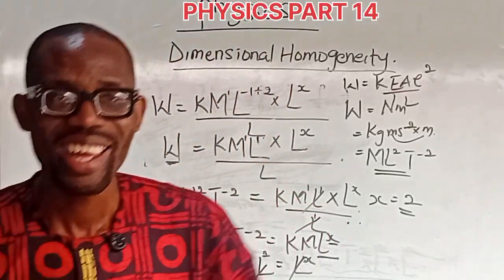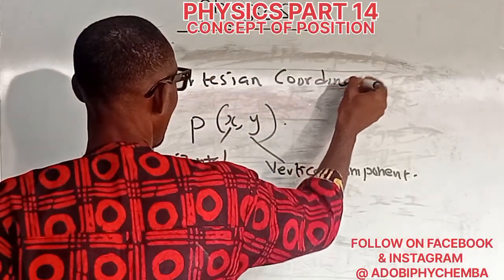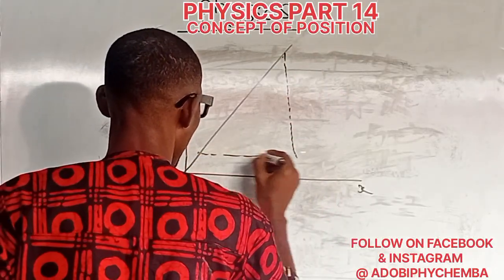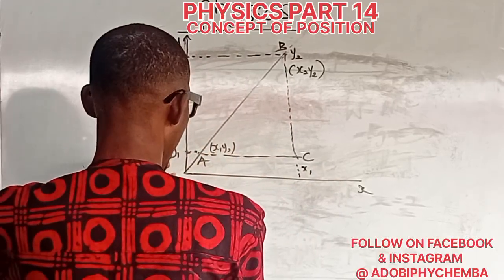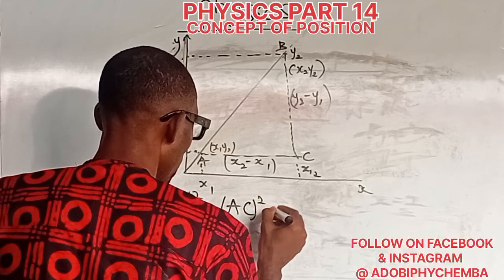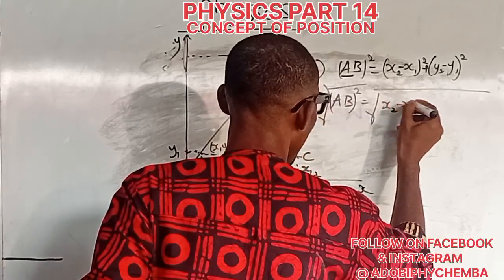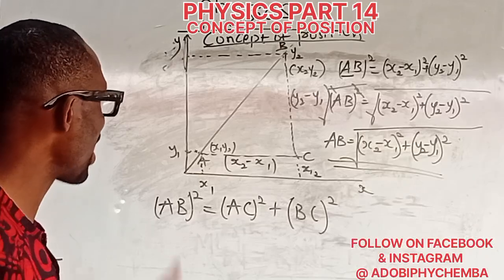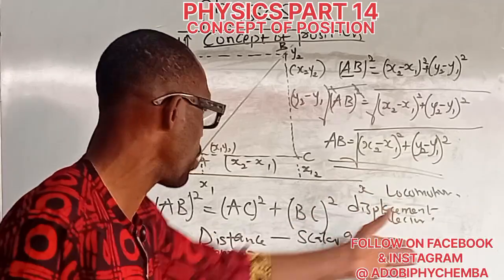CONCEPT OF POSITION. PHYSICS PART 14